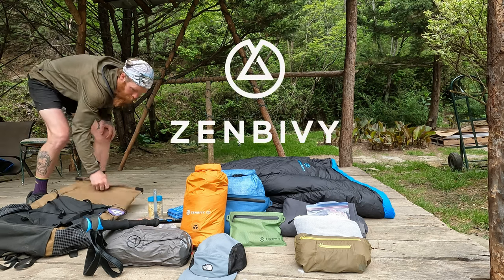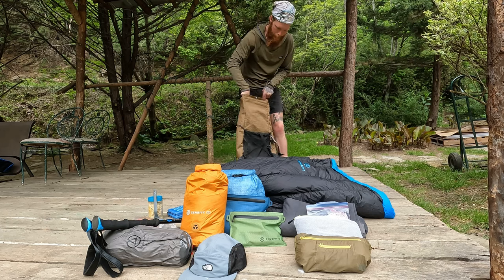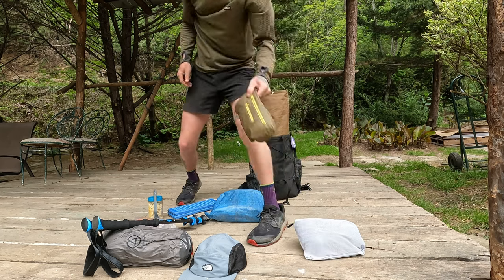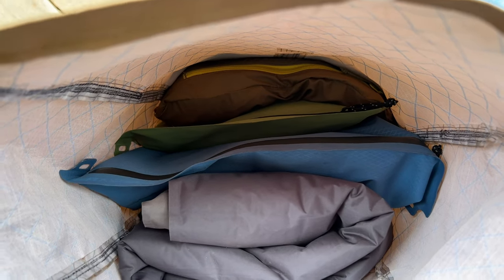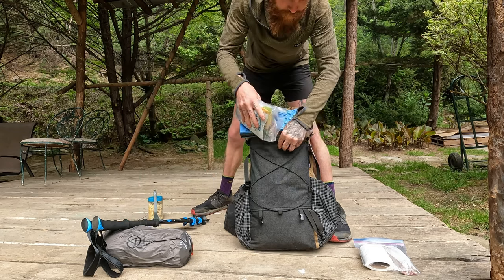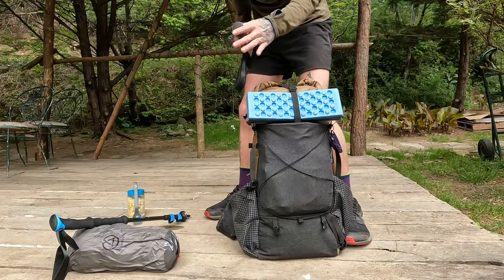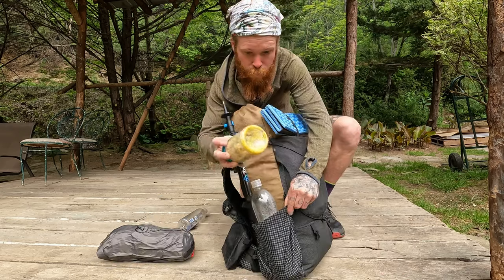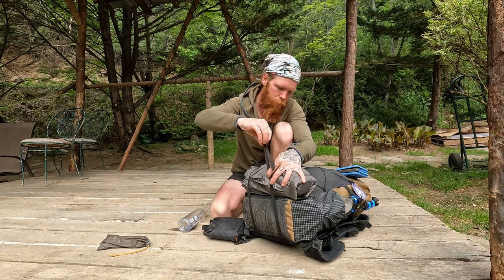How Snackbar packs his pack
There's a million ways to do it. Here's how Snackbar packs his 38L pack on the AT!